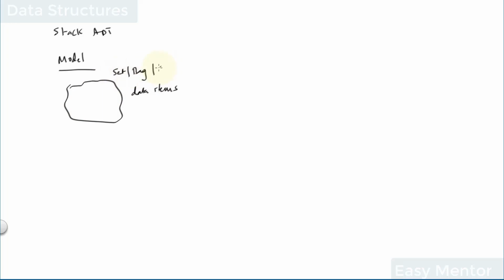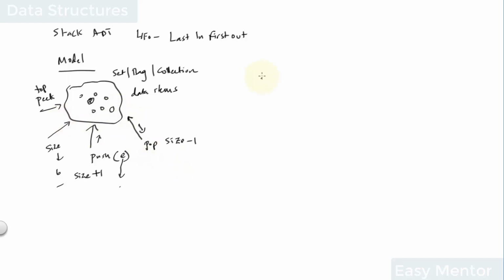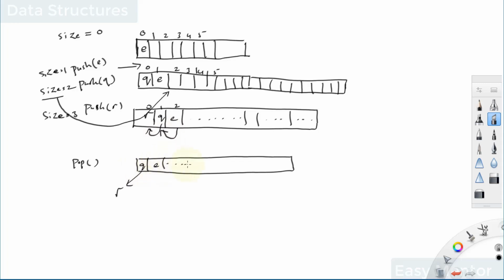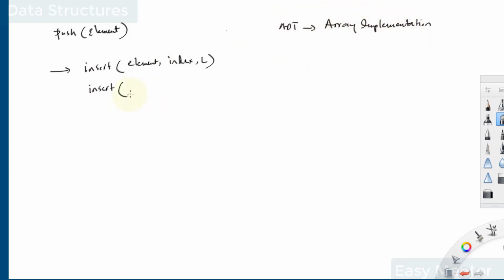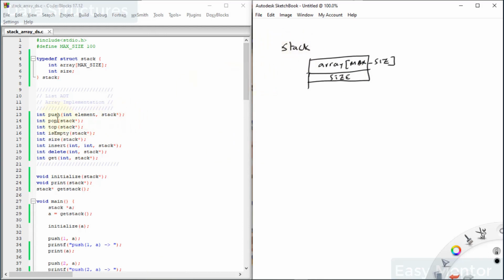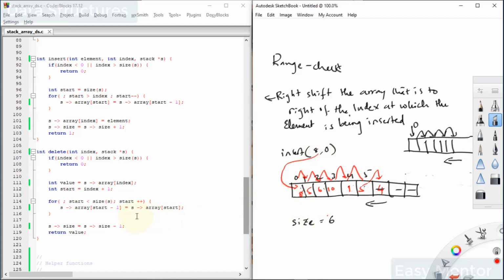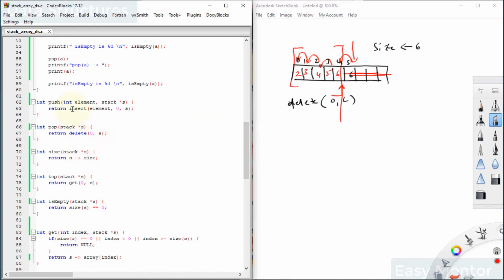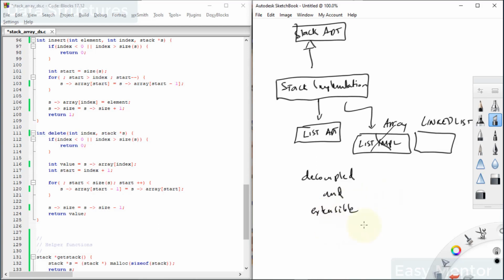Data Structures | Lecture 5 | Implementation of Stack Abstract Data Type using Arrays in C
This demonstrates how we can implement stack Abstract Data Type using Arrays in C. This builds upon the List ADT implementation using Arrays to implement operations of the Stack ADT. Though the list Array implementation is copied over to the stack ADT implementation, this demonstrates the concept of how we can use one ADT implementation to realize another ADT.